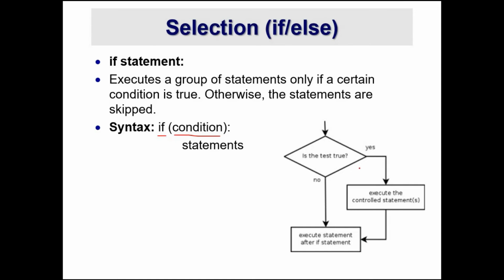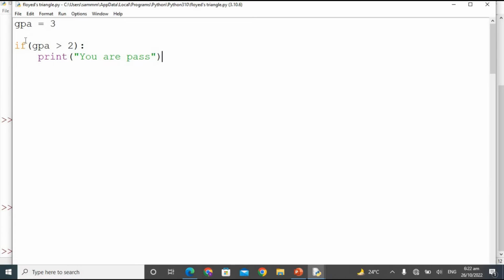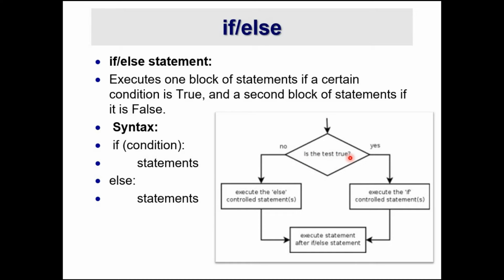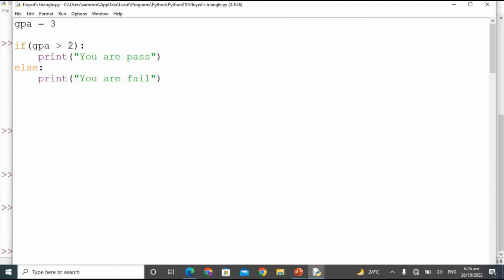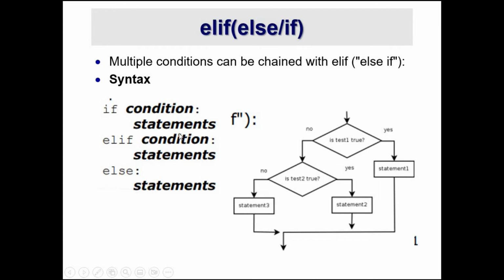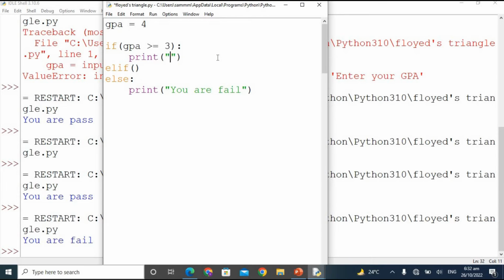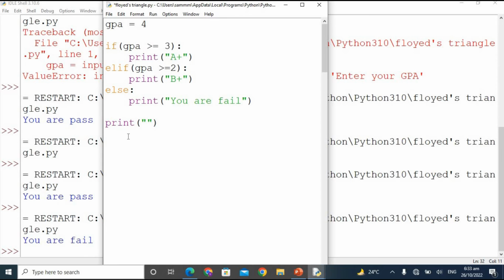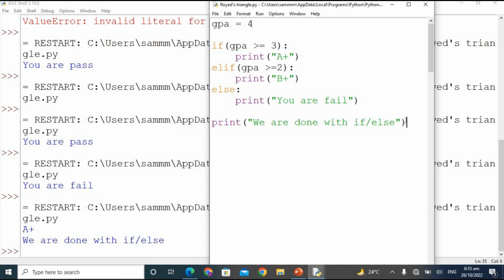if else | Python if else | if/else in python programming | Nested If | Python for absolute beginners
In this video, you will learn what is conditional statements in Python and why to use conditional statements in Python.

Three types of conditional statements in Python are explained in this video:
- If elif else statement in Python